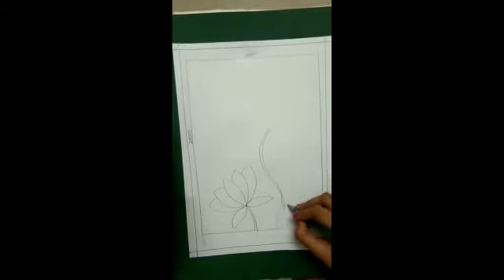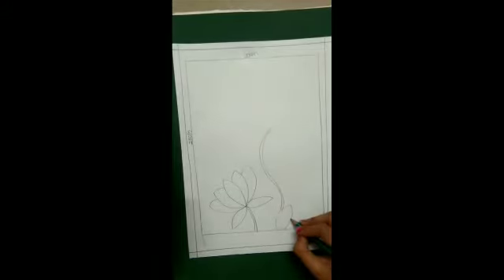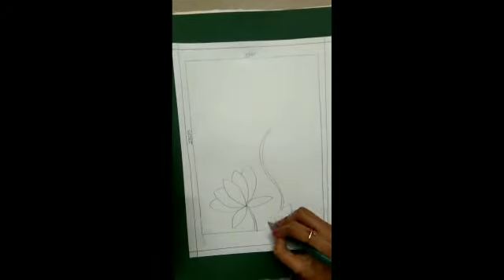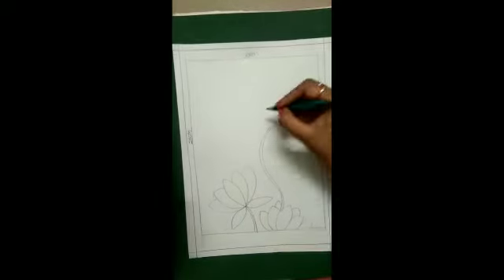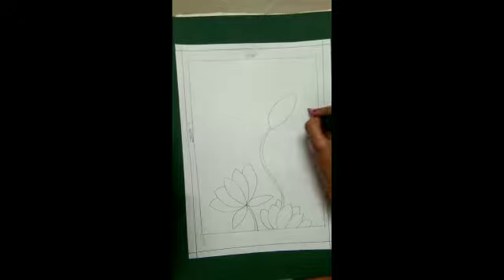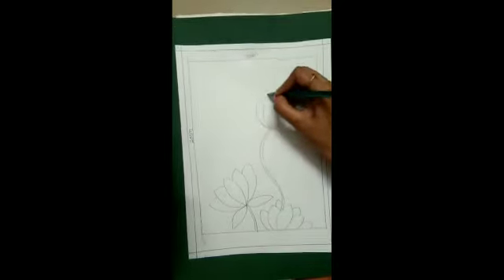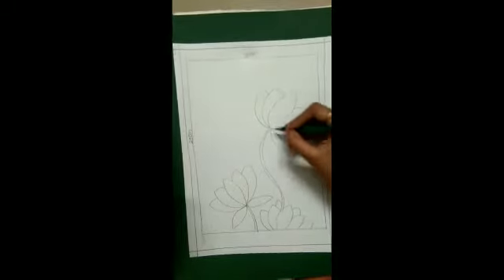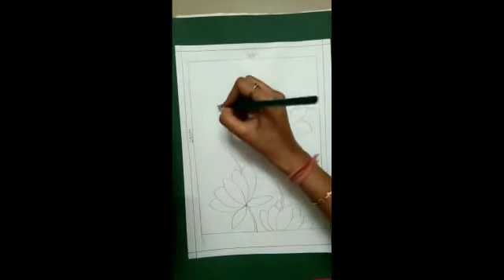Art effects group class 7 Date 11.12.2020